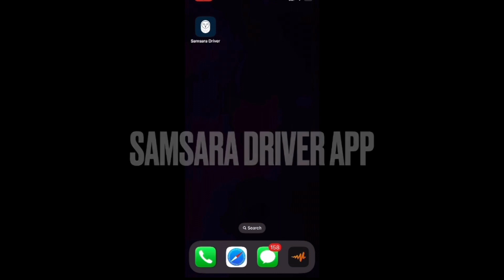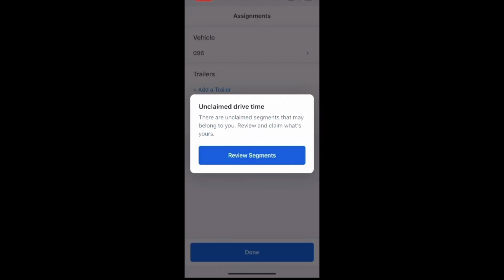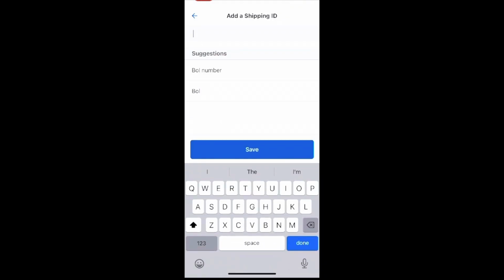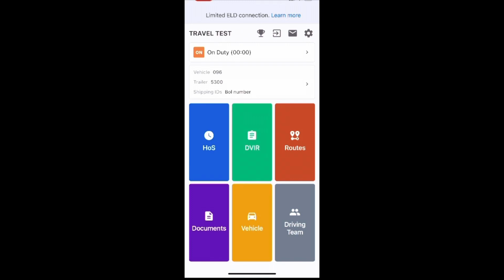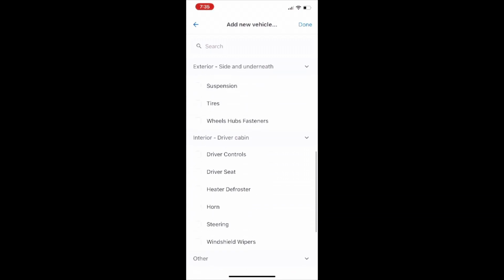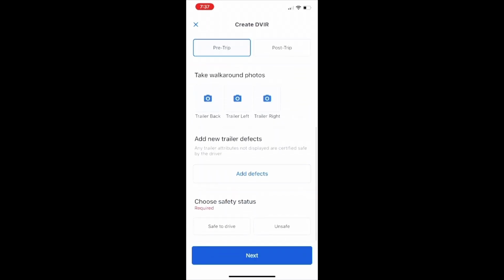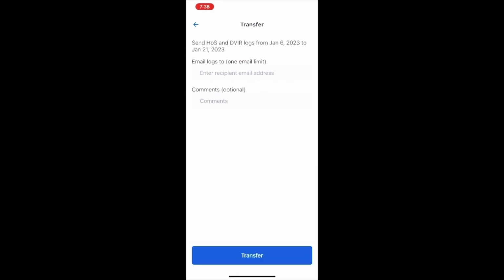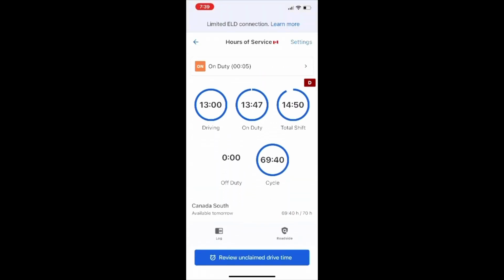Samsara ELD Driver - Tutorial for beginners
Samsara ELD driver training for beginners. In this video you will learn about how to log in to samsara driver app, how to add vehicle, trailer and shipment id, how to accept or decline unassigned drive time, how to do pre- trip inspection or post-trip inspection on samara driver app, how to transfer logs to officer, and how to do border check. Hope it helps!